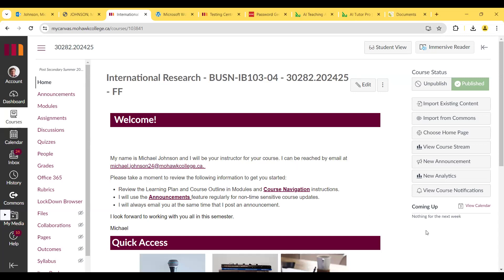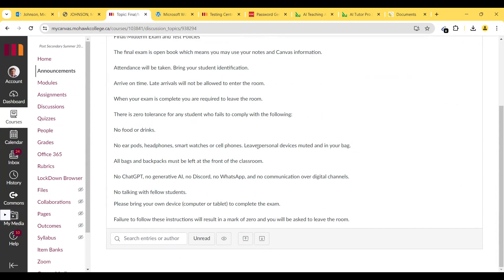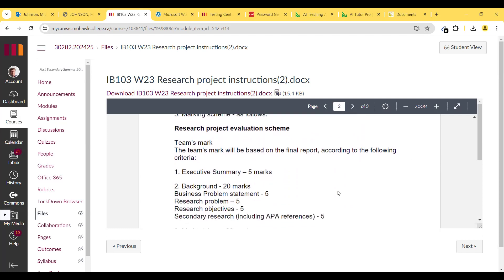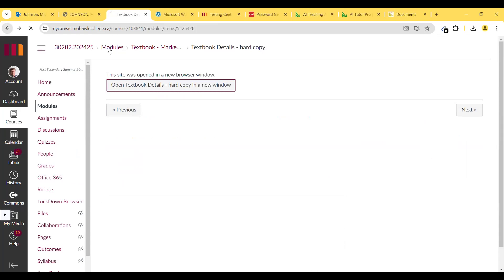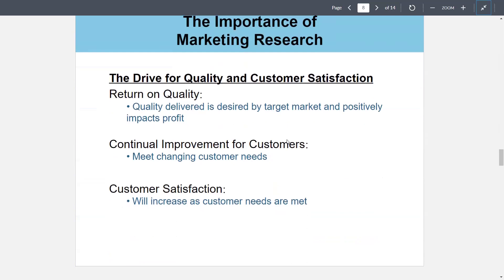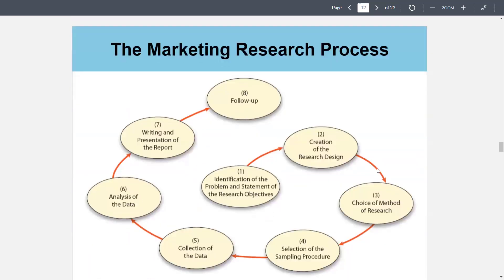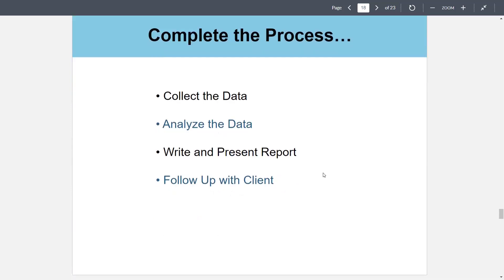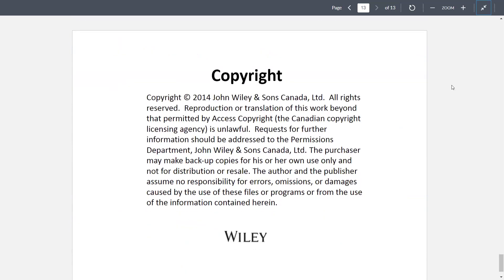International Research Lecture 1